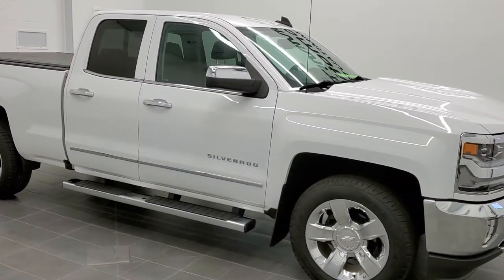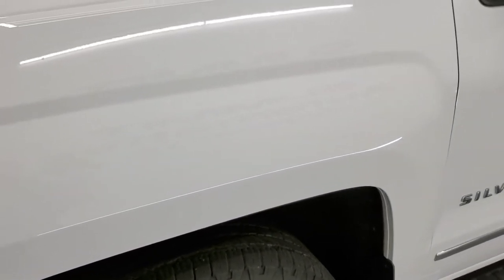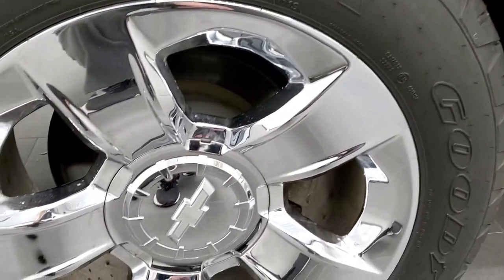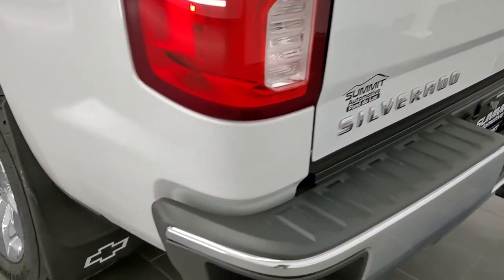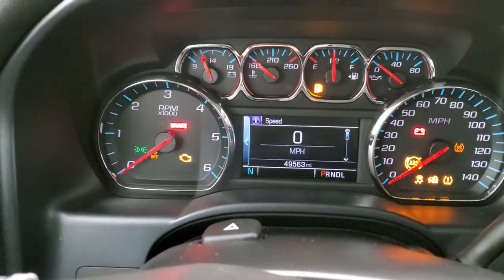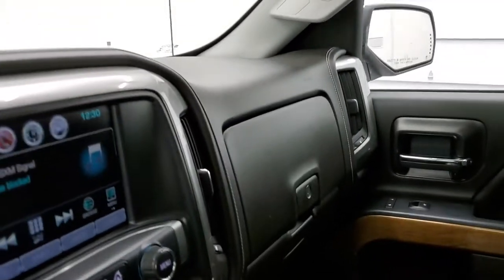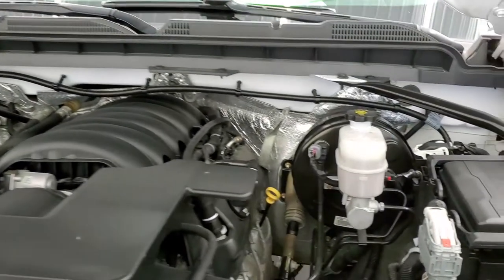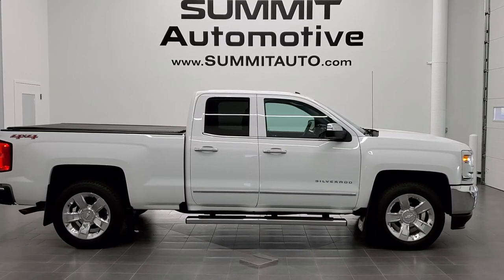2017 CHEVROLET SILVERADO 1500 DOUBLE SHORT LTZ SUMMIT WHITE WALK AROUND REVIEW 11098A SOLD! SUMMIT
This 2017 CHEVROLET SILVERADO 1500 DOUBLECAB SHORTBOX LTZ IN SUMMIT WHITE FOR SALE IN FOND DU LAC OSHKOSH WISCONSIN 54935 is the vehicle we did walk around review of today.

Thank you for checking out this video of this 2017 CHEVROLET SILVERADO 1500 DOUBLECAB SHORTBOX LTZ IN SUMMIT WHITE FOR SALE IN FOND DU LAC OSHKOSH WISCONSIN 54935

STOCK: 11098A
PRICE: $31,999
MILES: 49,494
MAKE: CHEVROLET
MODEL: SILVERADO 1500
VIN: 1GCVKSEC7HZ122506
LOCATION: FOND DU LAC OSHKOSH WISCONSIN, 54937 TRUCKS ON 41

CLEAN TITLE HISTORY! 5.3 Liter V8 Engine with E85 Capabilities FFV Flex Fuel Vehicle, Active Fuel Management, 355 Horsepower, Full Four Door Double Cab Crew Cab, Short Box 6 1/2 Foot Shortbox, LTZ Package 1LZ, 6 Speed Automatic Transmission with Optional Manual Tap Shift, Turn Dial 4x4 Four Wheel Drive 4WD, Reverse Backup Camera Rearview Camera, Onstar System, Dual Power Heated Seats, Non Smoker, Black Ebony Leather Seats, Bucket Seats, Memory Driver's Seat, Truxedo Soft Rollup Tonneau Cover, Full Towing Package with Receiver Trailer Hitch, Wiring and Transmission Cooler Tow Package, Factory Brake Controller, Power Fold in Power Mirrors with Built-in Directional Signals, Stabilitrak Traction Control, 3.42 Gears with Automatic Locking Differential Limited Slip Differential, Goodyear Wrangler SR-A P275/55 R20 Tires, Factory 20 Inch Rims Premium Wheels, Chromed Alloy Rims Premium Wheels, Four Wheel Disc Brakes, Factory Chromed Stepbars, Bedmat, Bedrail Covers, HID High Intensity Discharge Headlights, LED Fog Lights, LED Running Lights, Reverse Sensors, EZ Raise Assist Tailgate, Locking Tailgate, Rear Bumper Steps, Chrome Trimmed Grill, Chrome Trimmed Mirrors, Chevy MyLink Touchscreen Radio, AM / FM Radio Tuner, Sirius/XM Satellite Radio Capabilities Sirius / XM, CD Player, Bose Premium Audio Sound System, Bluetooth, Hands-Free Phone Controls Blue Tooth, Android Auto Compatible, Apple Car Play Compatible, Auxiliary MP3 Jack Portable Audio Connection, USB Jack Portable Audio Connection, Keyless Entry with Factory Remote Start, Power Sliding Rear Window Rear Window Defroster, Adjustable Height Seatbelts, Driver and Passenger Front Air Bags, L.A.T.C.H. Child Safety System, Side Curtain Air Bags SRS Safety Restraint System, Multi-Function Steering Wheel Controls, Homelink System with Three Programmable Buttons for Garage Doors, Lighting Systems & Security Systems, Compass, Outside Temperature Display and Mileage Display, Dual Multi-Zone Climate Control , Factory All Weather Floormats, Woodgrain Dash And Door Trim, Air Conditioning AC, Cruise Control, Power Locks, Power Windows, Automatic Headlights Autolamp, Tilt/Telescope Steering Wheel, 110V / 150W Auxiliary Power Outlet, 5 Year / 60,000 Mile Remaining Powertrain Factory Warranty, Whichever comes first, Summit White, CLEAN AUTOCHECK! Very very clean inside and out! This is one of the sharpest 2017 Chevrolet Silverado 1500 doublecab shortbox 1/2 ton trucks on our lot! Make your move before this super clean 4wd is gone!

STOCK: 11098A
PRICE: $31,999
MILES: 49,494
MAKE: CHEVROLET
MODEL: SILVERADO 1500
VIN: 1GCVKSEC7HZ122506